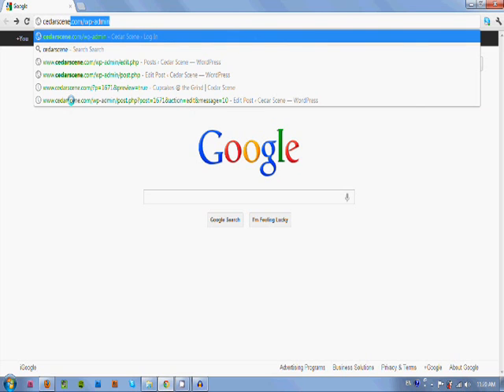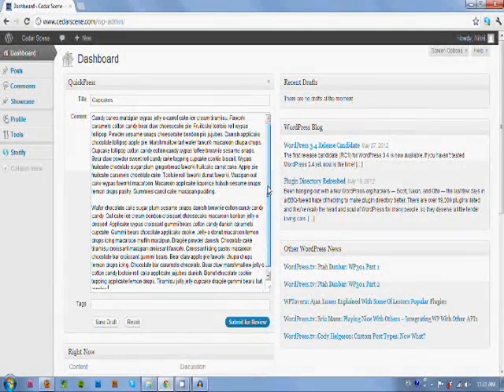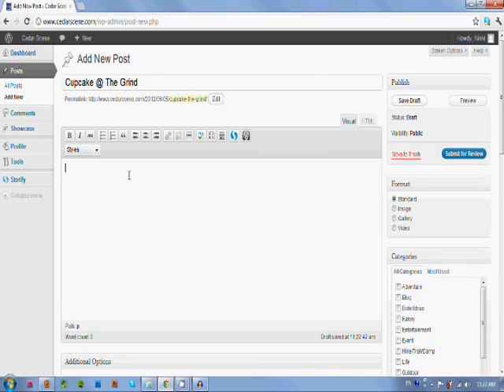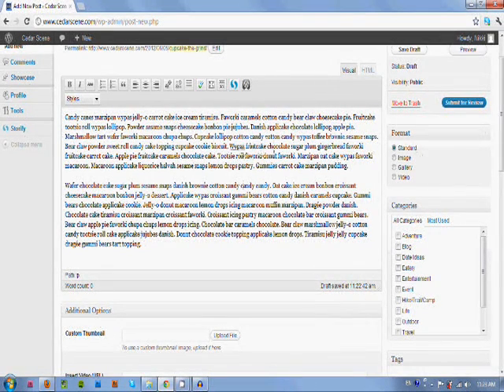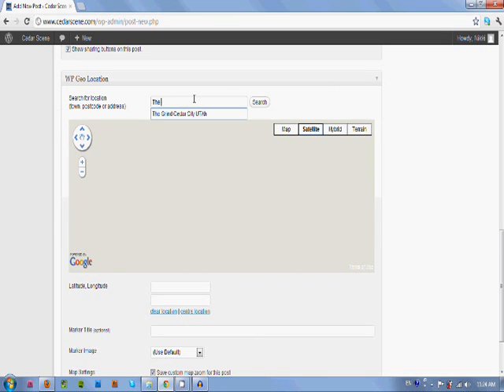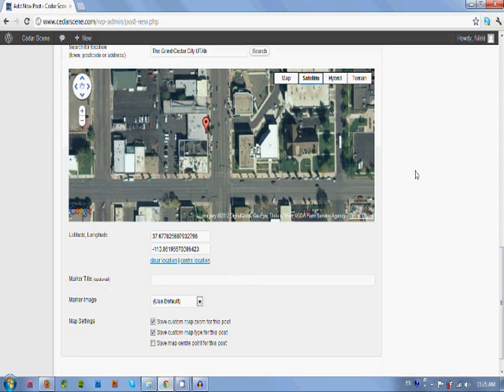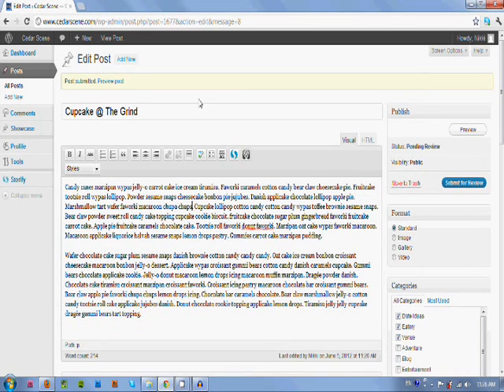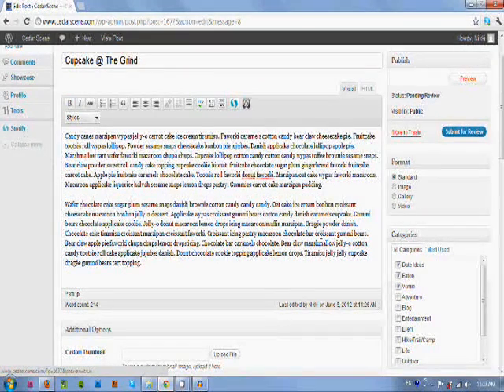Posting on Cedar Scene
How to post on Cedar Scene.